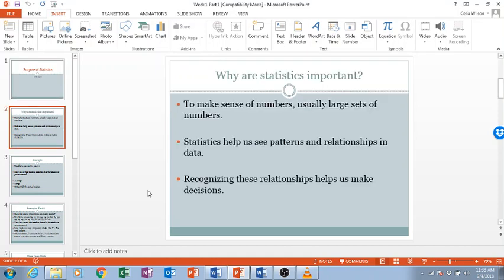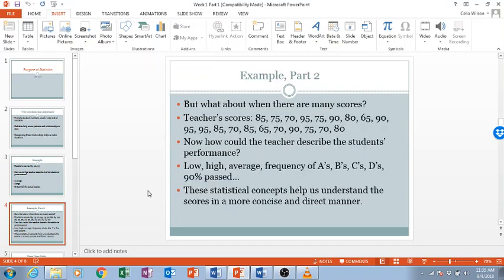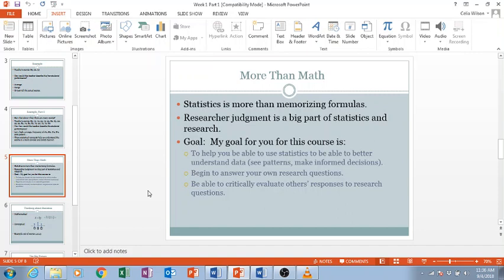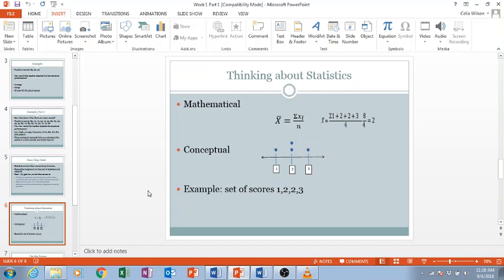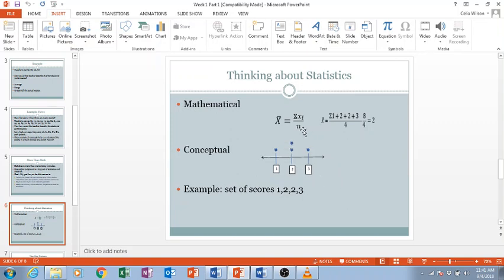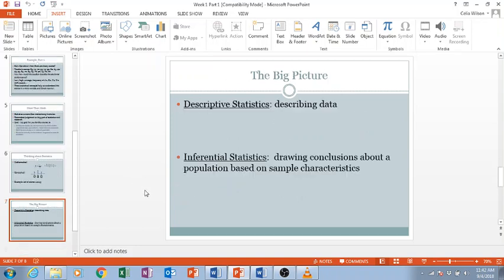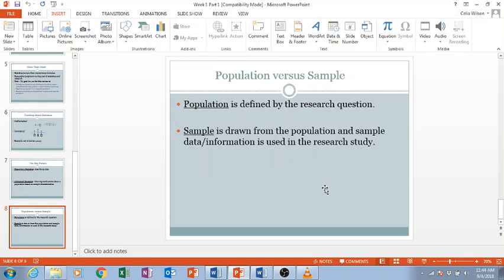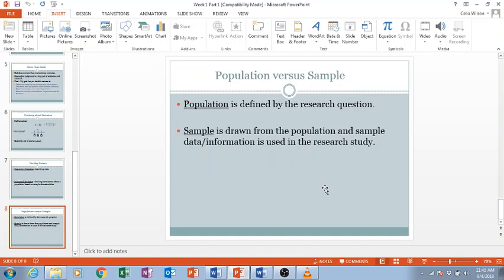Purpose of Statistics